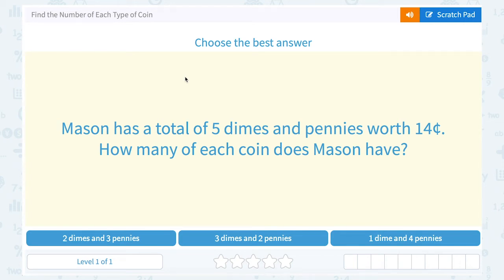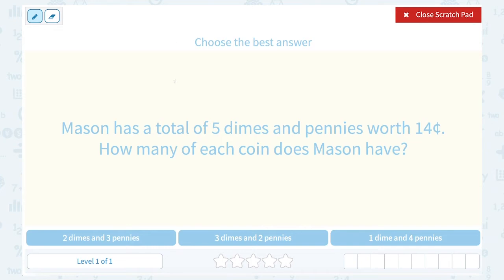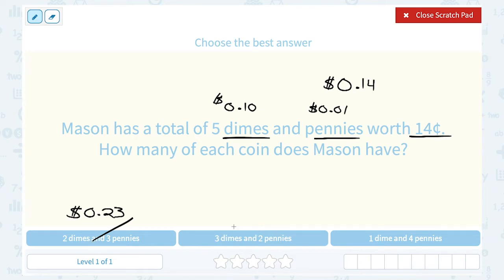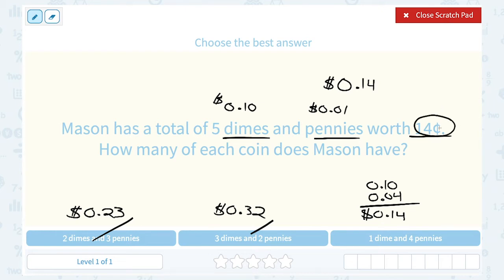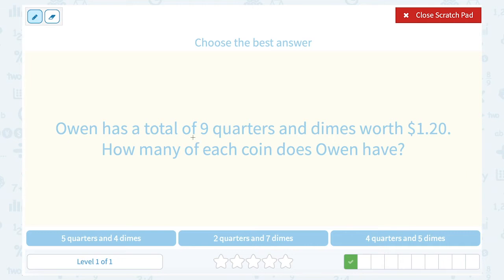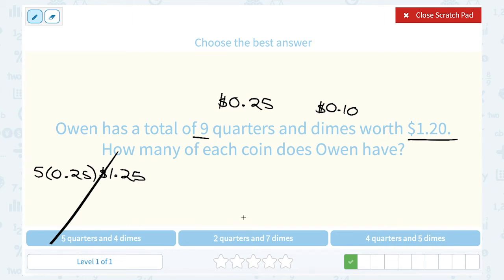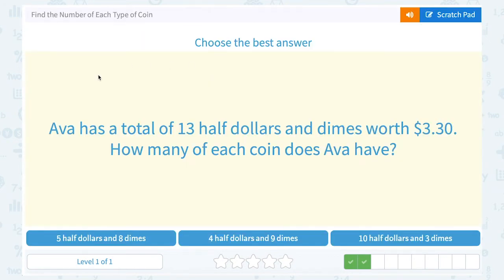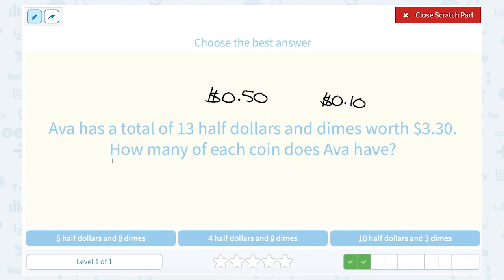7.142 Find the Number of Each Type of Coin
Find the Number of Each Type of Coin
Find the number of coins to make a specified amount.